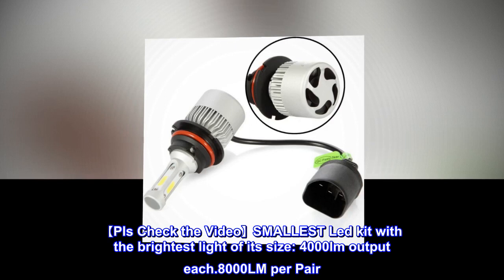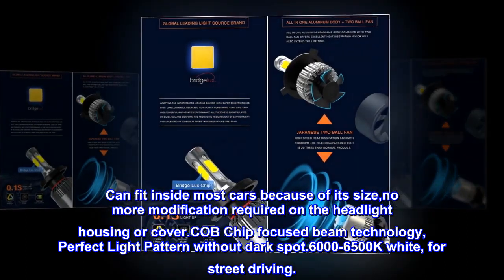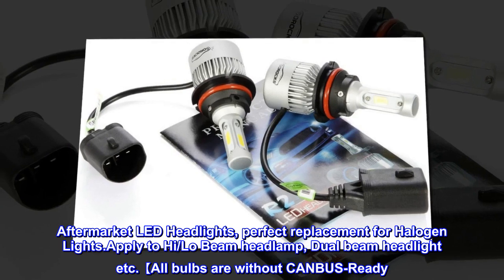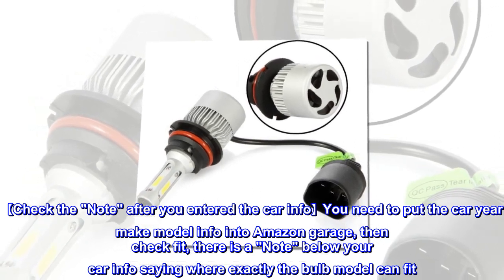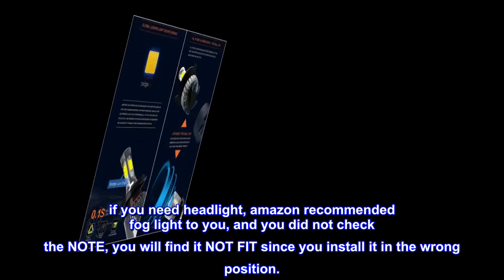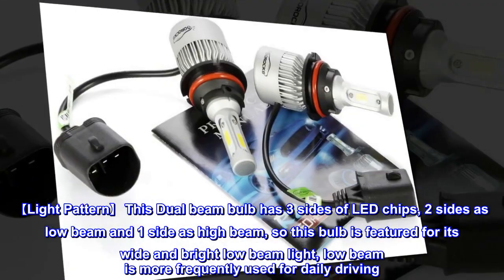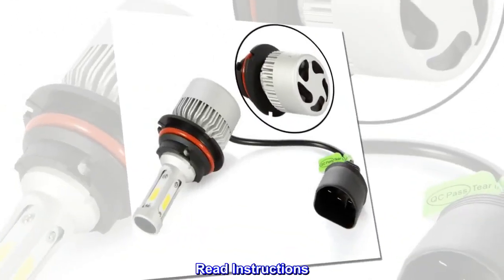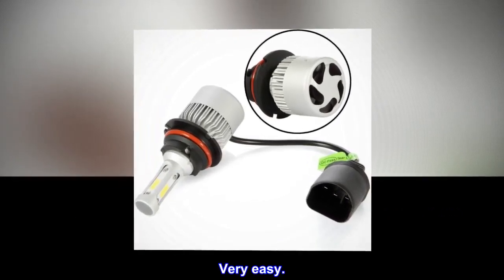VoRock8 R2 COB 9007 HB5 16000 Lumens 400% Brighter LED Bulbs, Hi/Lo Beam Conversion Kit - MOI Shop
VoRock8 R2 COB 9007 HB5 16000 Lumens 400% Brighter LED Bulbs, Hi/Lo Beam Conversion Kit

【Pls Check the Video】SMALLEST Led kit with the brightest light of its size: 4000lm output each.8000LM per Pair. Can fit inside most cars because of its size,no more modification required on the headlight housing or cover.COB Chip focused beam technology, Perfect Light Pattern without dark spot.6000-6500K white, for street driving.
【Size】9007, HB5. Aftermarket LED Headlights, perfect replacement for Halogen Lights.Apply to Hi/Lo Beam headlamp, Dual beam headlight etc.【All bulbs are without CANBUS-Ready. Some cars require decoder or resistors to be installed to avoid the flicker or warning.】
【Check the "Note" after you entered the car info】You need to put the car year make model info into Amazon garage, then check fit, there is a "Note" below your car info saying where exactly the bulb model can fit. you need to buy the right part number for the right position. if you need headlight, amazon recommended fog light to you, and you did not check the NOTE, you will find it NOT FIT since you install it in the wrong position.
【Feature】 Cold-pressed Aviation grade aluminum heat sink with built-in 2 ball fan for optimal heat dissipation.All in One Plug & play design,Compact Design with Built in Driver/Ballast.
【Light Pattern】 This Dual beam bulb has 3 sides of LED chips, 2 sides as low beam and 1 side as high beam, so this bulb is featured for its wide and bright low beam light, low beam is more frequently used for daily driving. so if you find its high beam is not as bright as low beam, this is normal.
Read Instructions
They fit on my 2003 Nissan Xterra. Easy to install. You do however have to take the screw out, pull the bulb out of the silver part to put the holding bracket on for the headlight then put bulb back and adjust accordingly to fit properly. Very easy.